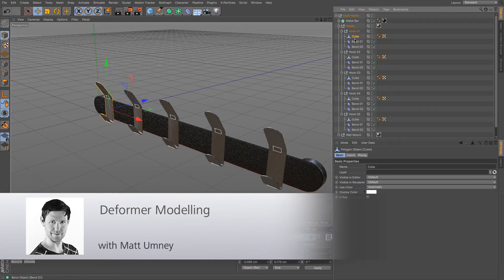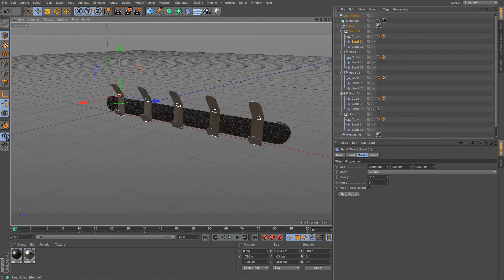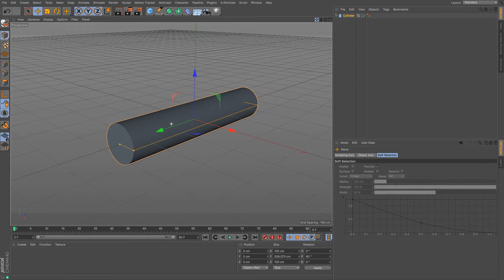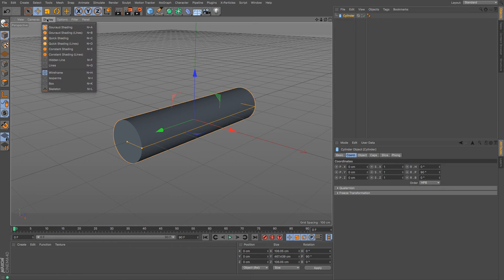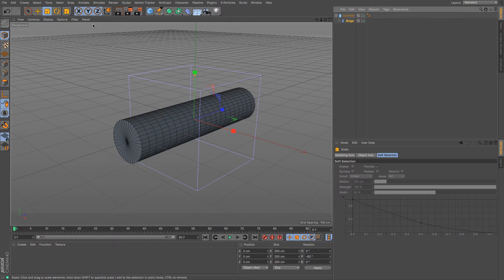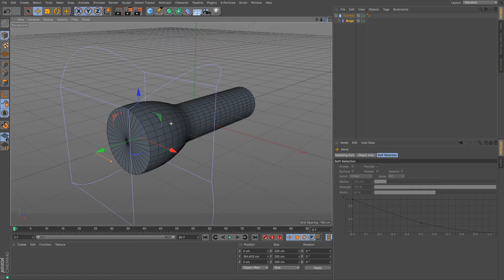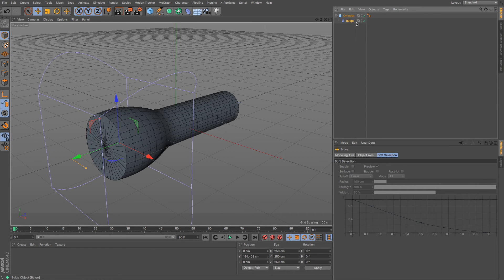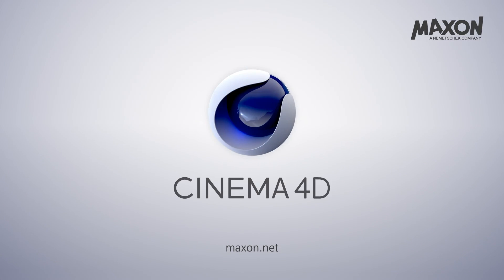Cinema 4D QuickStart 11 - Deformer Modelling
In this video we look at Deformer modelling which takes basic shapes and allows you to deform them. There are a number of different Deformers in Cinema 4D and all have their own unique abilities.